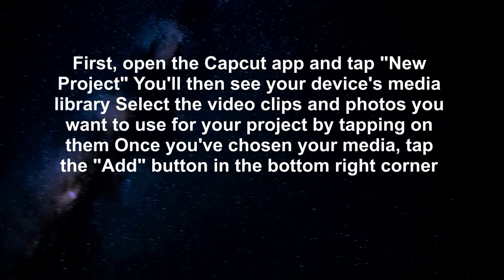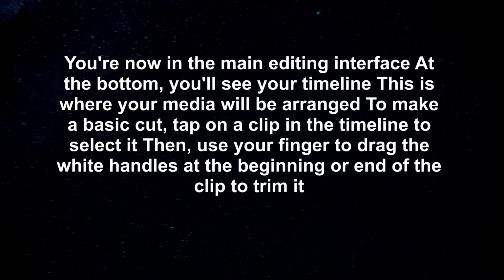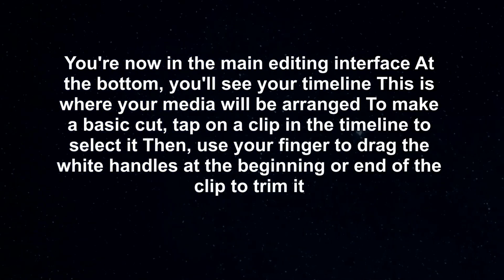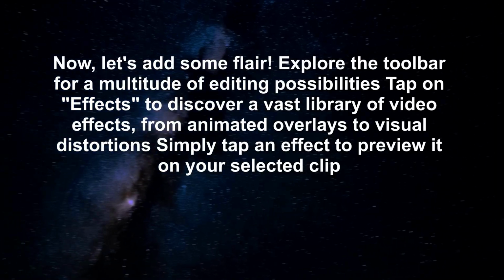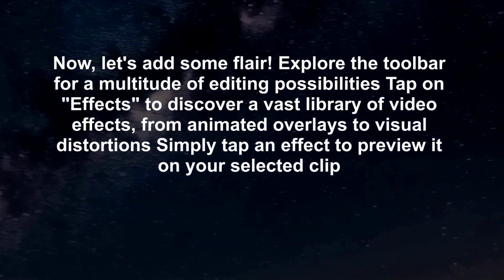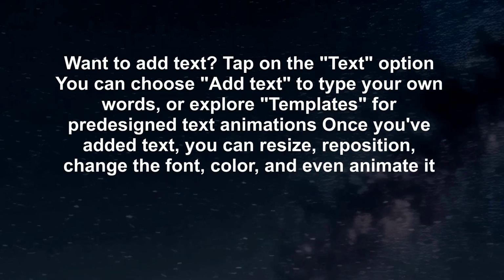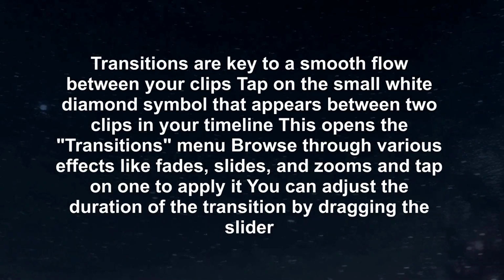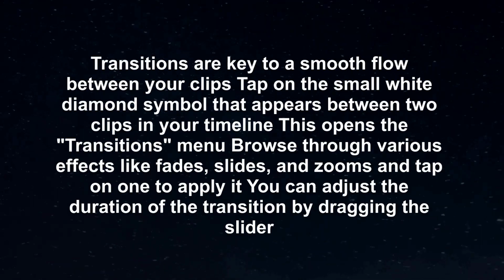How to Use Capcut Video Editor - Julia'sTutorials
How to Use Capcut Video Editor offers a comprehensive overview of Capcut's video editing capabilities, empowering you to create professional-quality videos with ease, from basic cuts to advanced effects and transitions to elevate your content.

00:00 Intro
00:15 Starting Your Project
00:28 Navigating the Timeline
00:45 Precise Cutting with Split
01:01 Adding Visual Effects
01:16 Incorporating Text
01:32 Smooth Transitions
01:46 Exporting Your Video